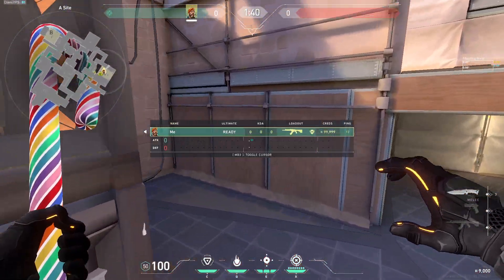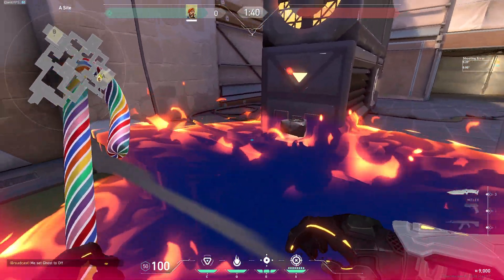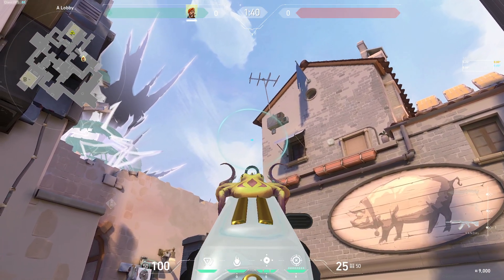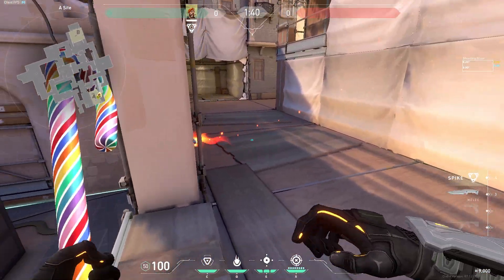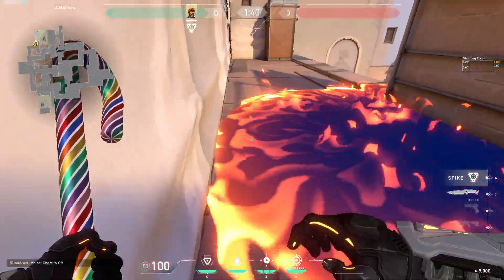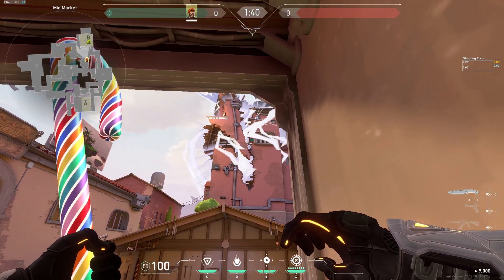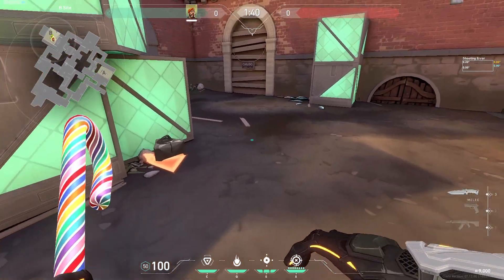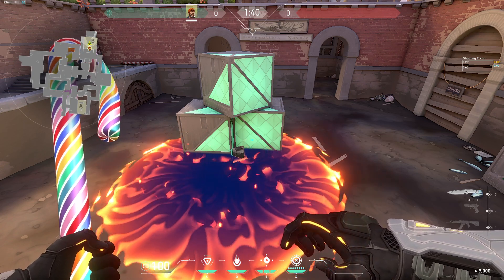More postplant line ups for brimmy on ascent (Valorant)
Brimstone lineups #2